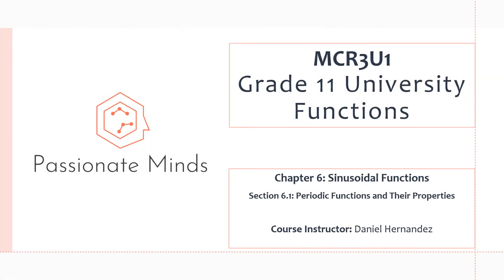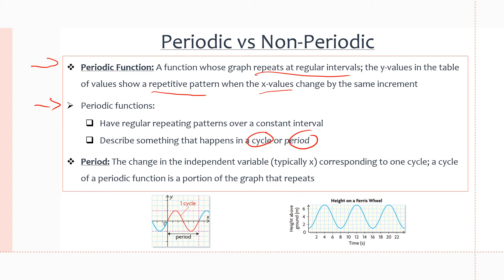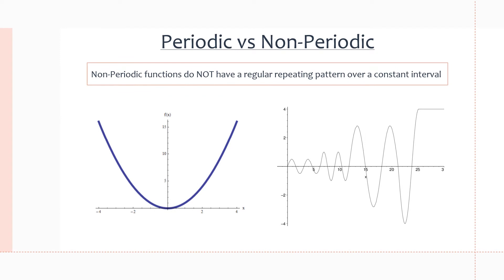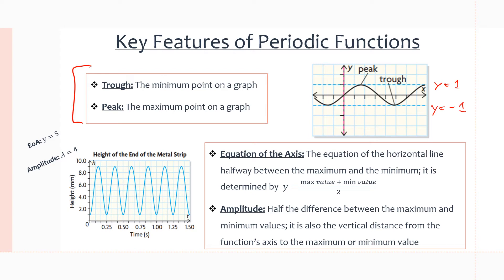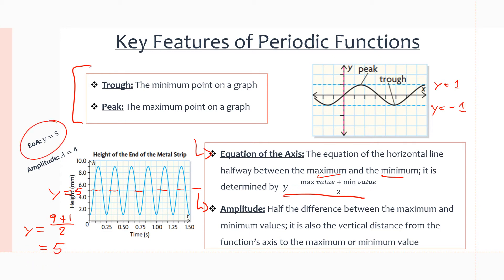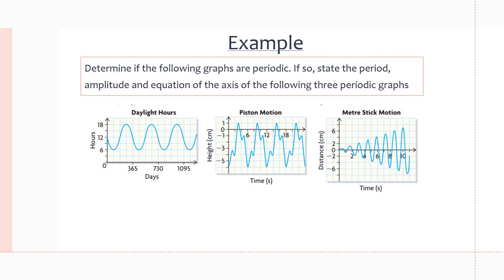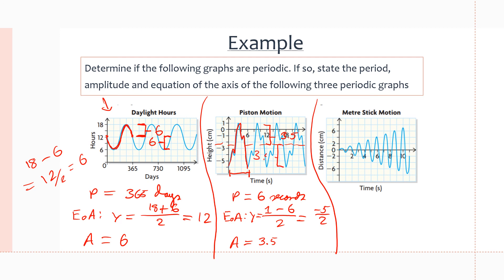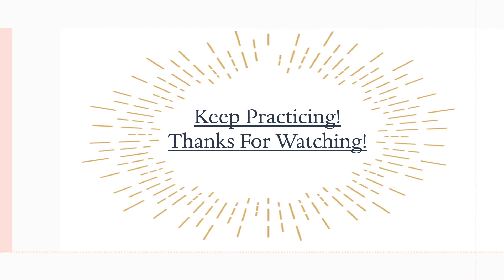MCR3U/Grade 11 Functions: 6.1 Periodic Functions and Their Properties